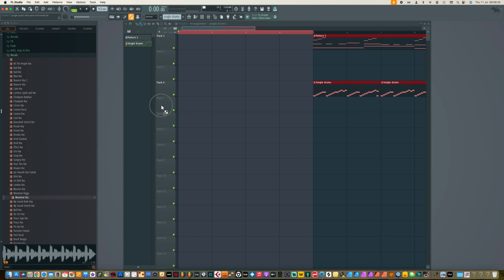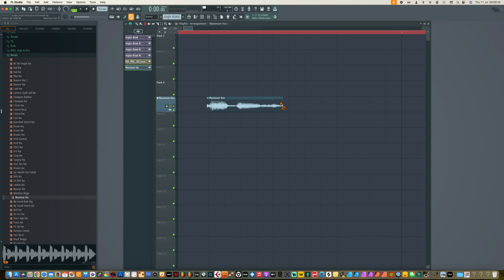How to Jungle time stretch in FL studio 24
Learn how to recreate the iconic 90's jungle style time stretch effect, famously used in records like Dred Bass on Moving Shadow Records, using FL Studio 24's Fruity Granulizer.

In this tutorial, I'll guide you through the specific settings to achieve that classic sound by manipulating the wave spacing and grain spacing controls.

Watch as I demonstrate this technique and highlight its use in several tracks, complete with album cover visuals.

Perfect for both beginners and experienced producers looking to add a nostalgic touch to their tracks.